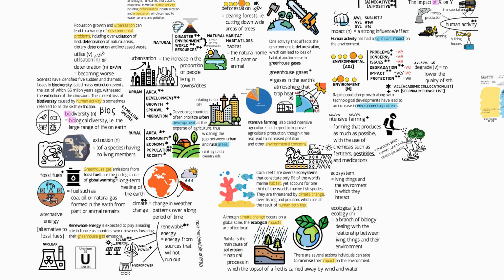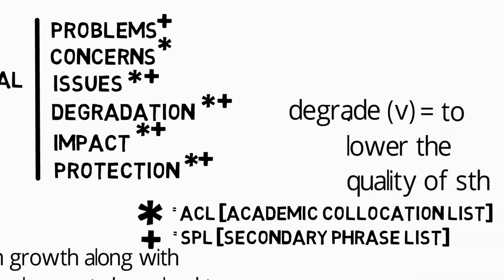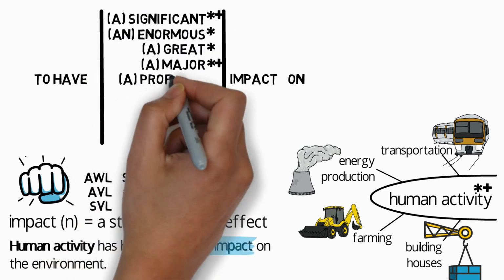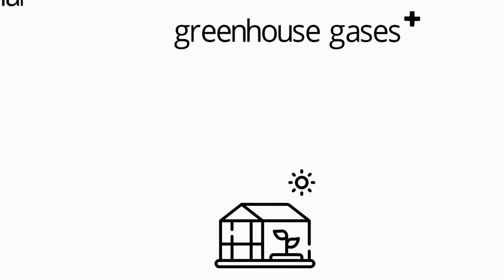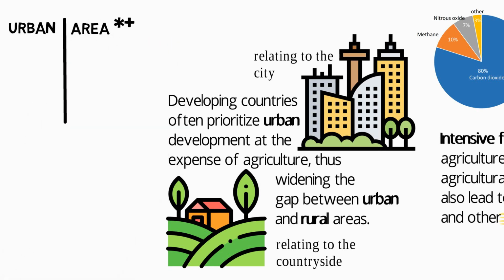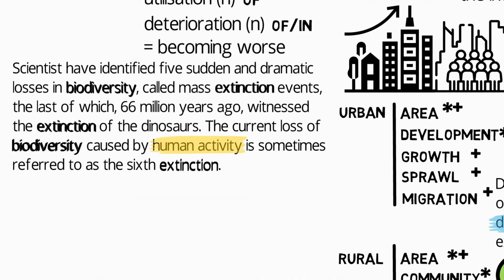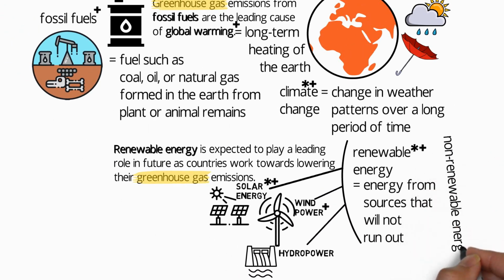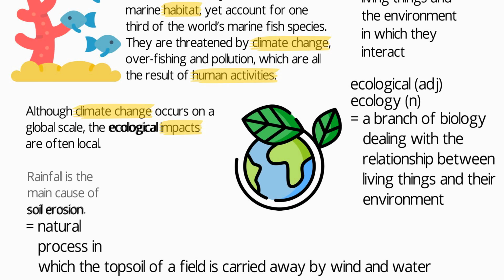Enrich Your Vocabulary for IELTS & TOEFL #2: Environment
This is the second video in the Enrich Your Vocabulary for IELTS and TOEFL series. It focuses on the environment, giving 20 words and phrases with which to enrich your vocabulary.

00:00 Intro
00:46 20 words and phrases for physical health
10:55 Summary
11:49 Outtakes

Note: slight typo at 01.02, should be 'have led' not 'have lead'.

Enrich Your Vocabulary for IELTS & TOEFL is a series of videos that focus on different topics and target the kind of vocabulary needed to score higher on these tests. The vocabulary is carefully chosen using recognised word lists such as the Academic Word List (AWL), Academic Vocabulary List (AVL) and the Academic Collocation List (ACL). The last of these is especially important in order to improve collocation use, an area assessed by these exams.

For this video, the Geography list of the Secondary School Vocabulary Lists (SVL) and the Secondary Phrase Lists (SPL) were also used.

There are 20 words/phrases in total, including biodiversity, deforestation, environment and impact.

Research has shown that comfortable reading comprehension requires knowledge of around 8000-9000 words, and it is therefore important for students to learn more than just high-frequency words (the first 3000 words by frequency, also called 1k-3k), and study words in the mid-frequency range (i.e. 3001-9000, also called 4k-9k). Knowledge of these words will also increase range of vocabulary and allow students to use less common items, which are assessed in the IELTS and TOEFL exams.

Oil icons, Chainsaw, Sustainability, Power solar, and Nuclear plant icons created by Freepik
Wind energy icons created by manshagraphics
Hydro power icons created by IconBaandar
Pesticide icons created by Yuluck
Exterminate icons created by Smashicons